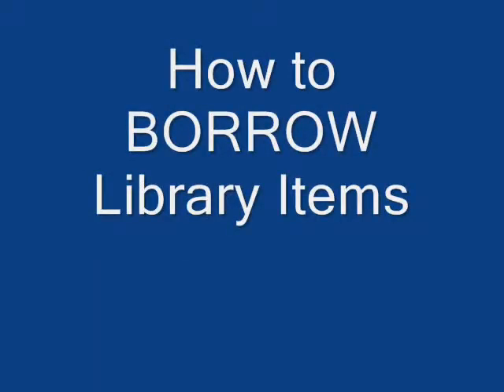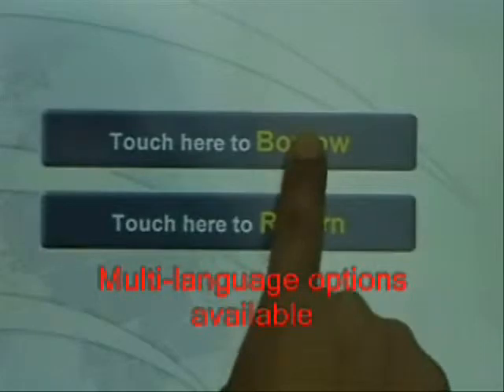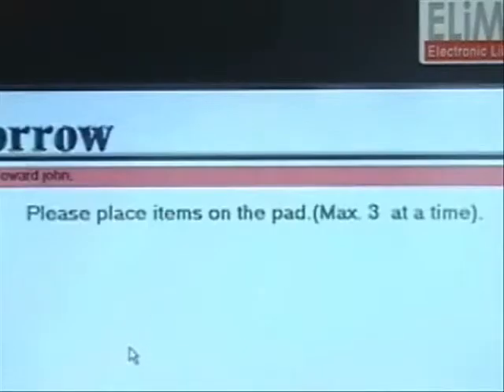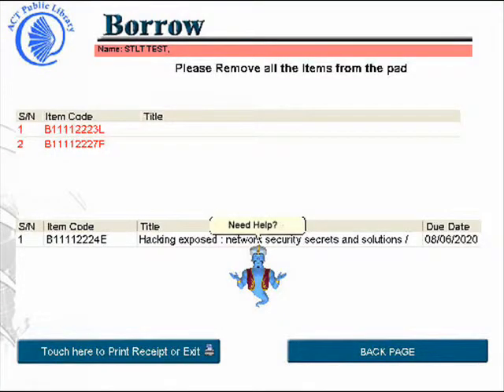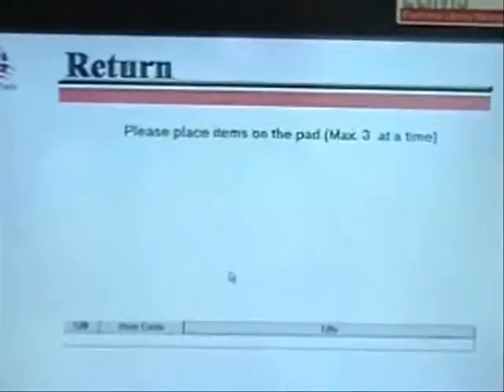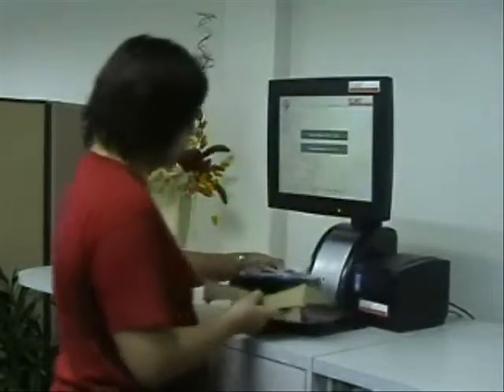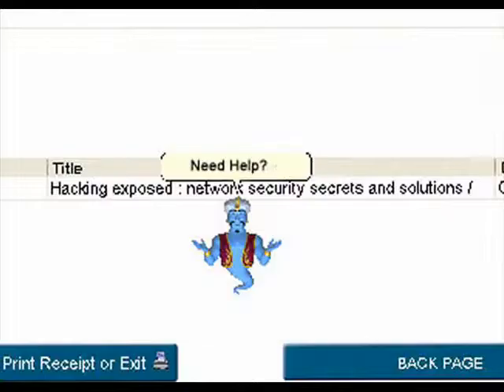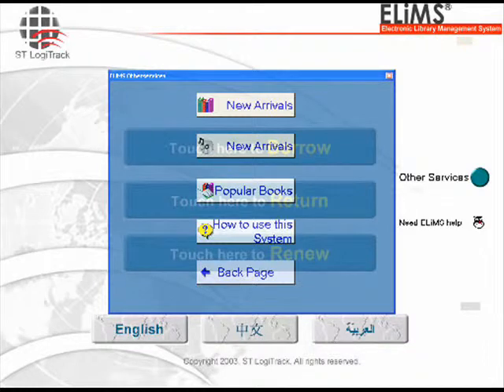ELiMS Borrow and Return Functions Movie 2010.wmv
This video demonstrates how patrons of the Linebaugh Systems Library can easily use the RFID self-check stations.